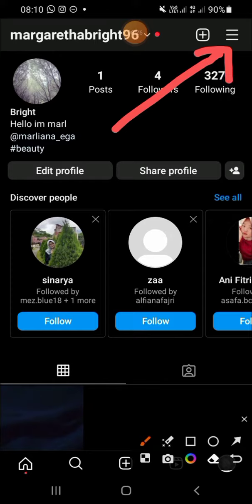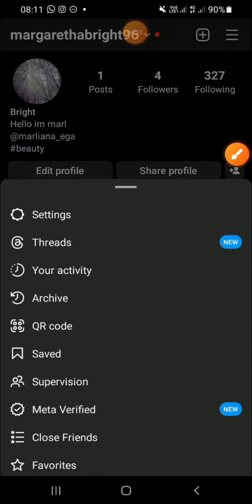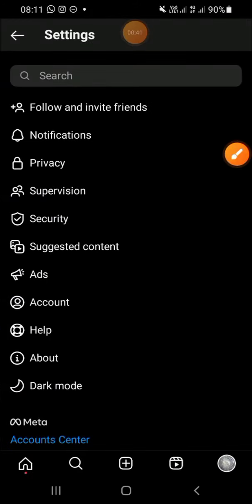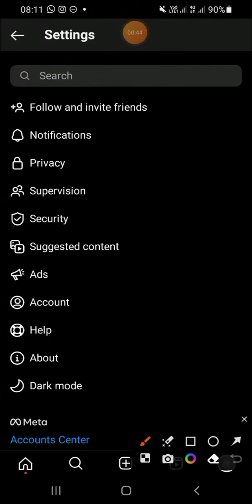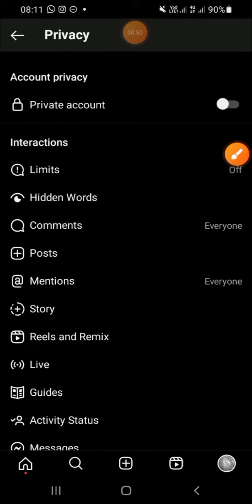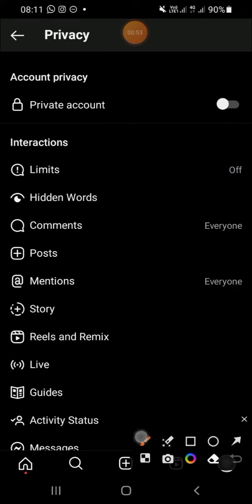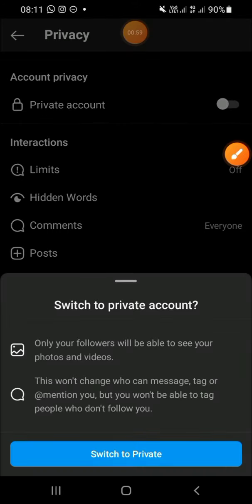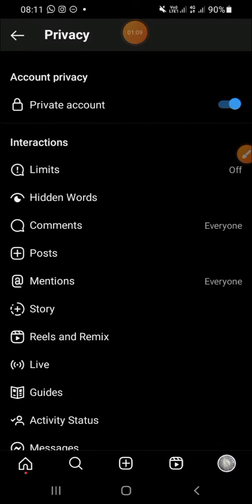How to Private insta Account | Android Mobile Phone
Do you want to switch your instagram account from public to private? This video will give you tutorial to private your instagram account.